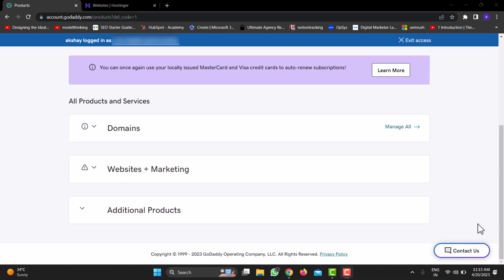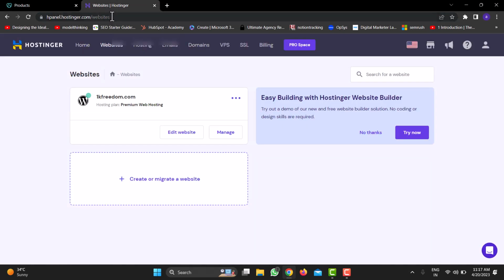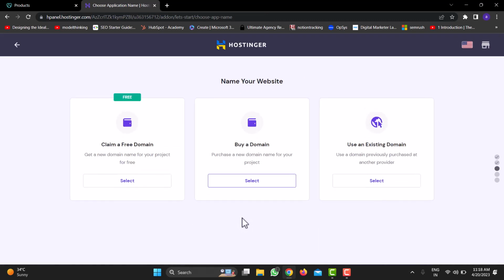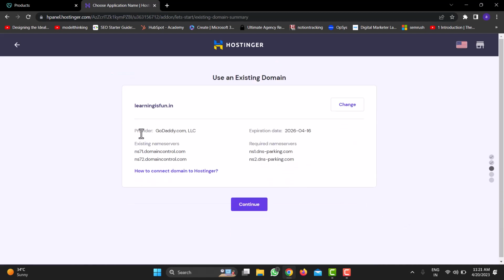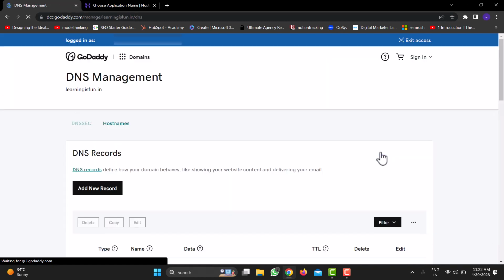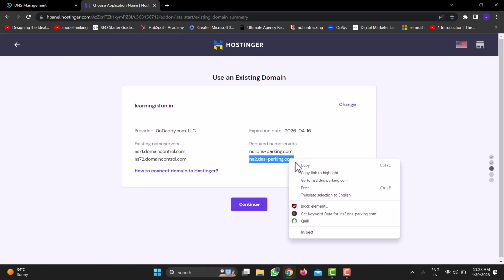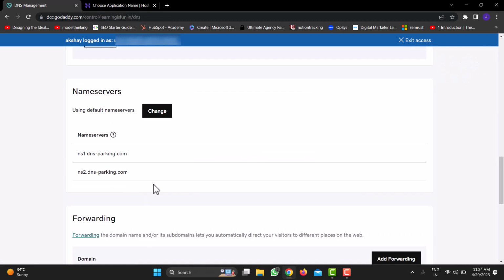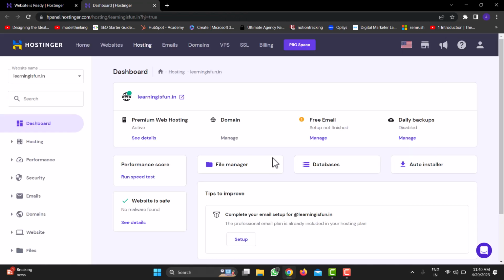How to Connect Godaddy domain name to Hostinger hosting by changing nameservers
In this video, i have detailed out how to connect your Godaddy domain name to your Hostinger hosting by changing or updating nameservers on Godaddy.

This process includes getting Hostinger nameservers from Hostinger dashboard and pasting those nameservers into the DNS of Godaddy.